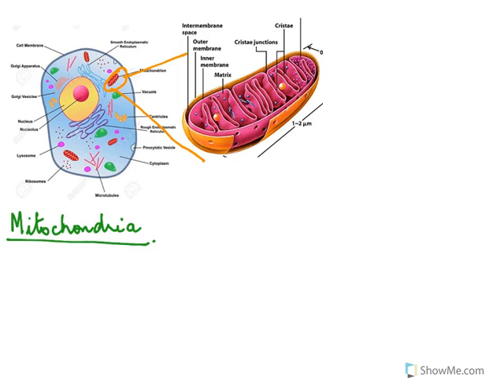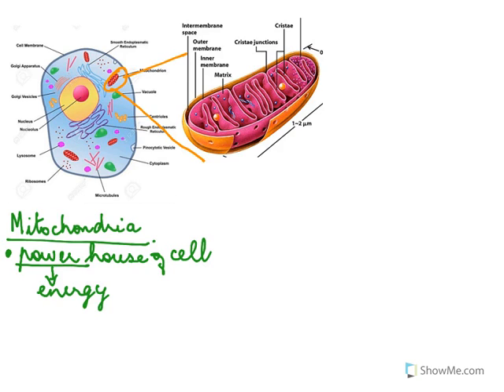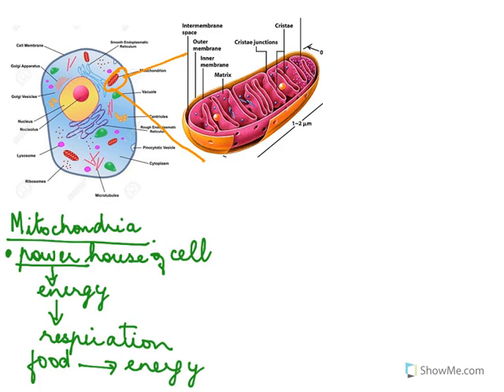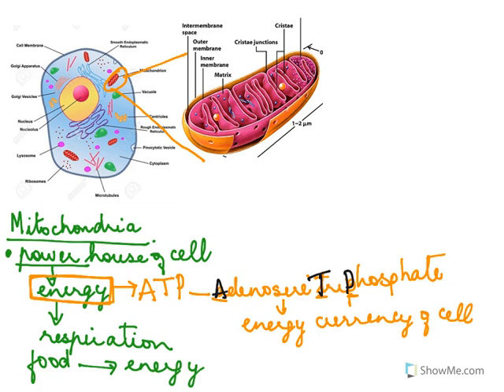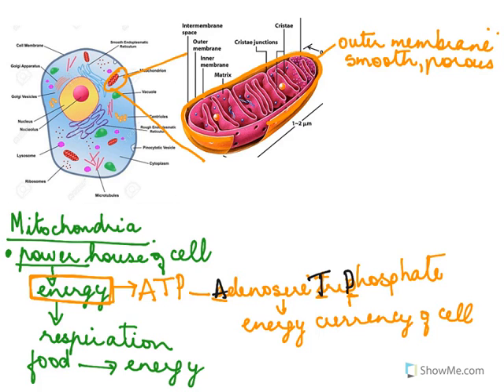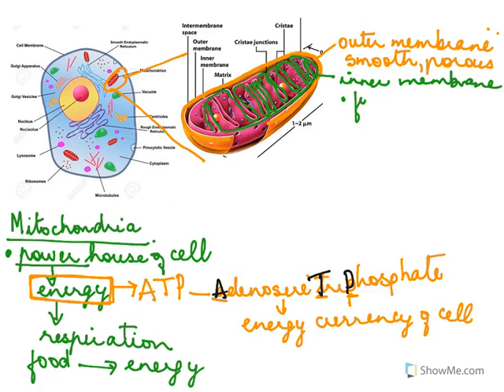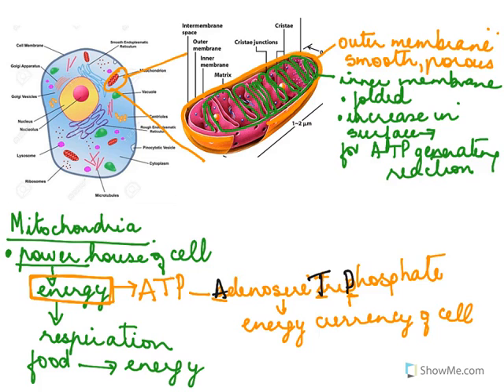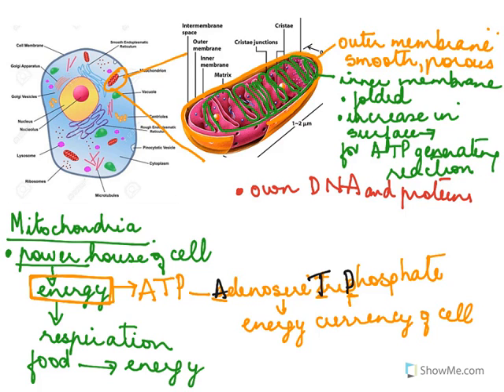CLASS 9/FUNDAMENTAL UNIT OF CELL/9V/PG 65 -MITOCHONDRIA